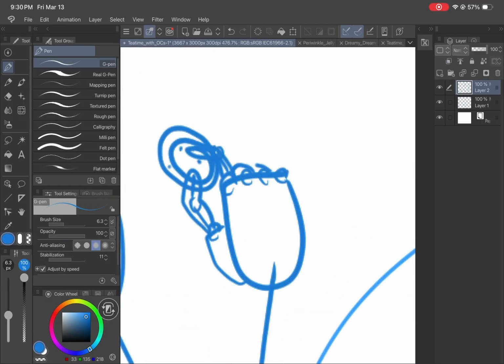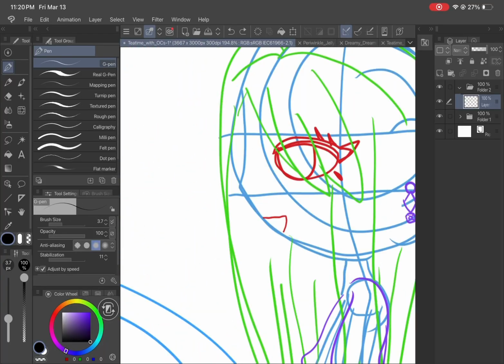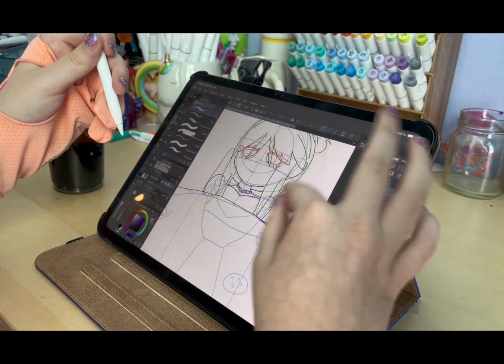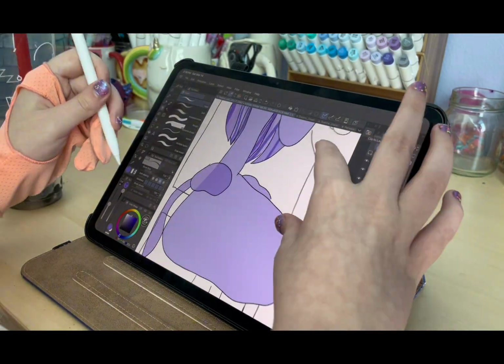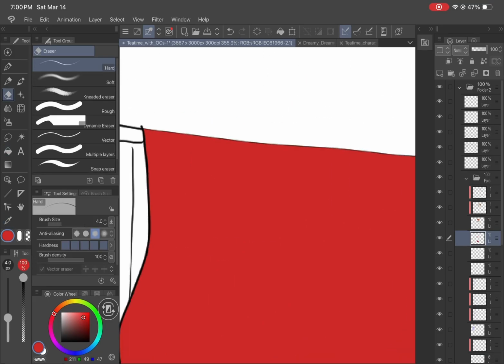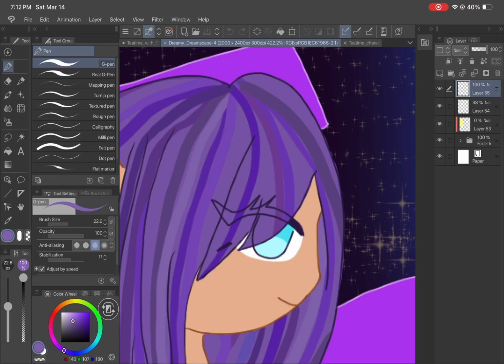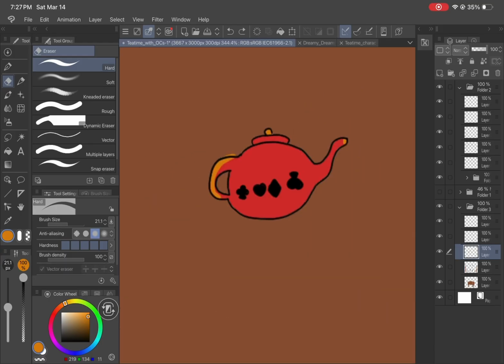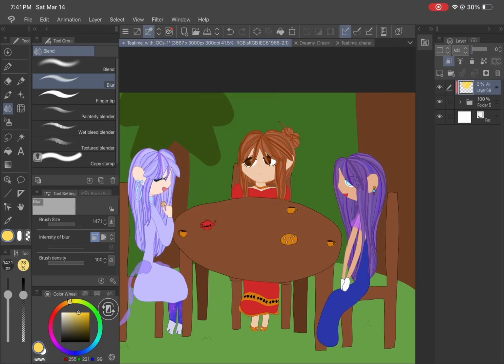Drawing a cozy scene with my characters